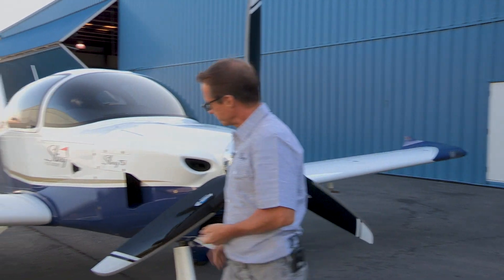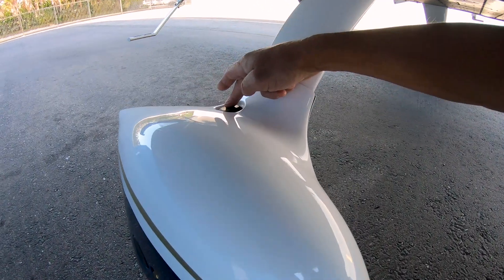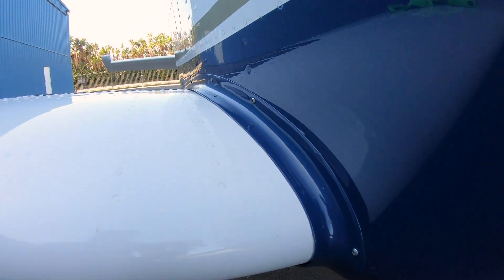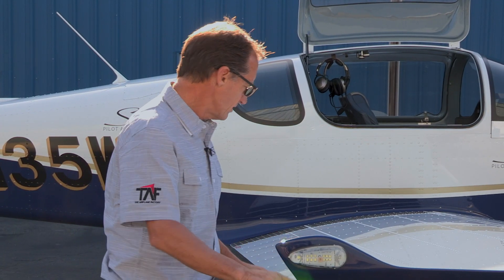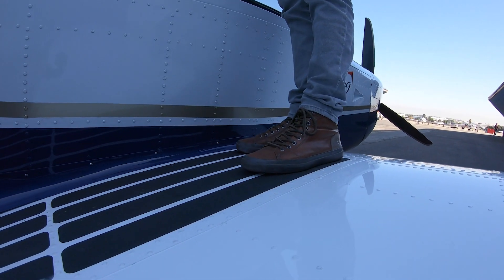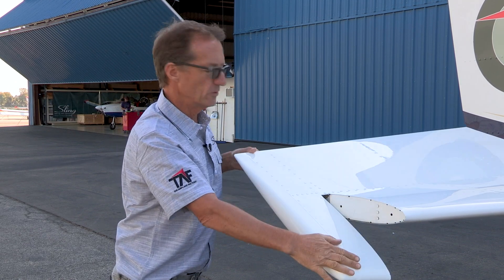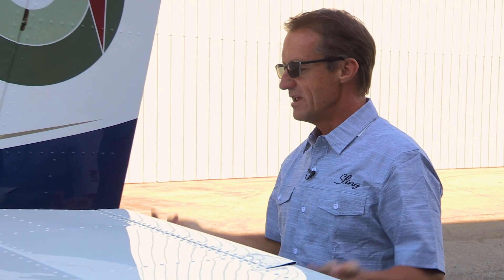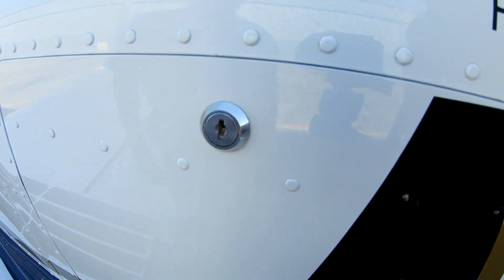Sling TSi Walk Around Part 2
4 PEOPLE AT 155+ KTAS AT 9,500’MSL!

The Sling TSi Kit is the airplane Sling fans have been waiting for. All of the style, economy and practical utility of the Sling 4, but with more SPEED! Harnessing the power of the new Rotax 915iS turbo-charged, fuel-injected and FADEC engine, the Sling TSi maintains the quiet, comfortable and smooth ride with an extra dose of horsepower.

SPEED MODS

LUXURY